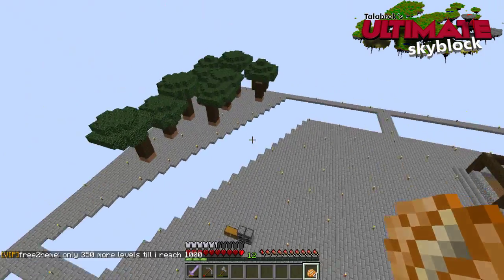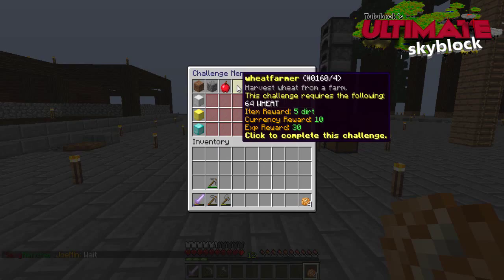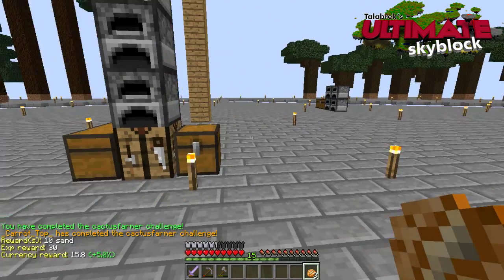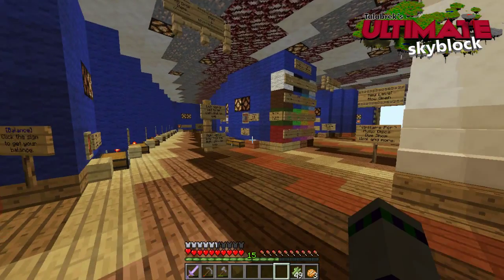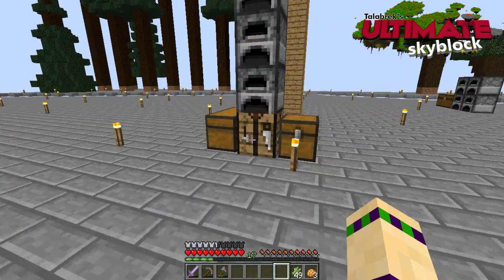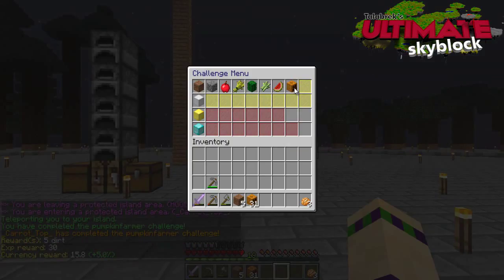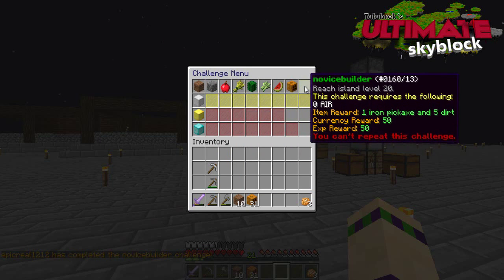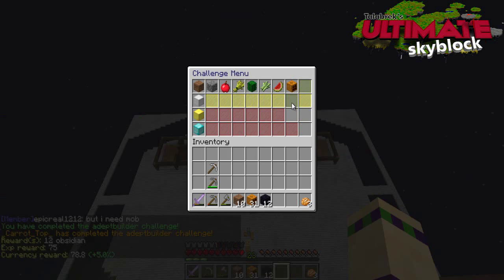Talabrek's Ultimate Skyblock Server | Survival Island Ep 4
Cliche G'day folks and welcome to a fantastic server which was introduced to me by my friend MrDaemonn

Server: Talabrek's Ultimate Skyblock Server
ip: ultimate-mc.net